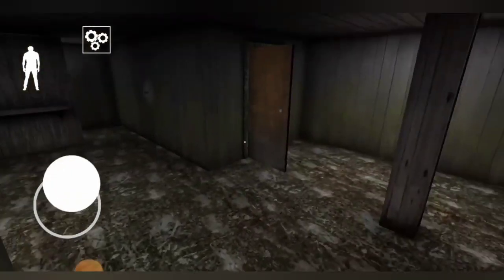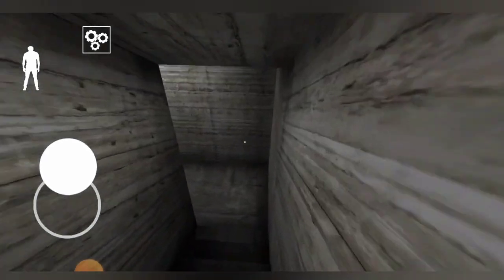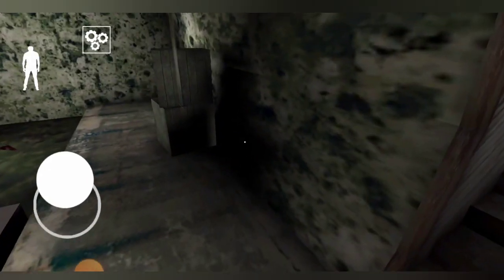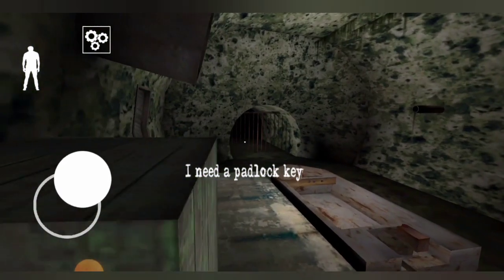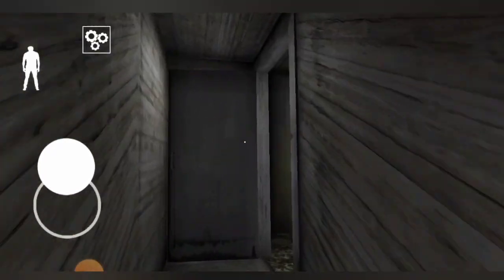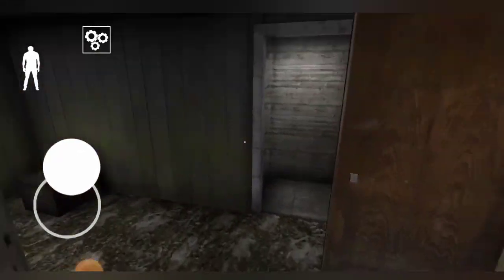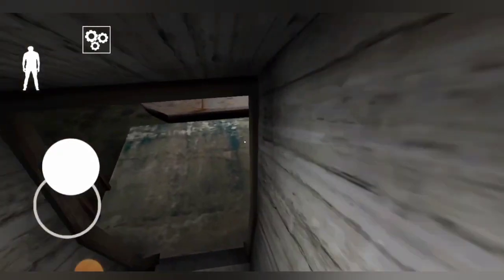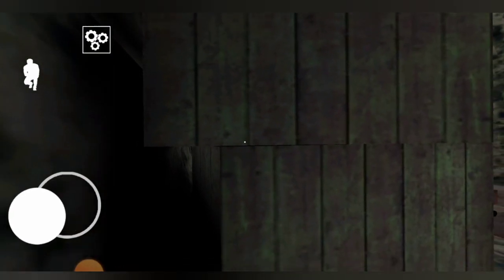GRANDPAA KILLS ME|| GRANNY CHAPTER 2 GAMEPLAY 😍😍 💓